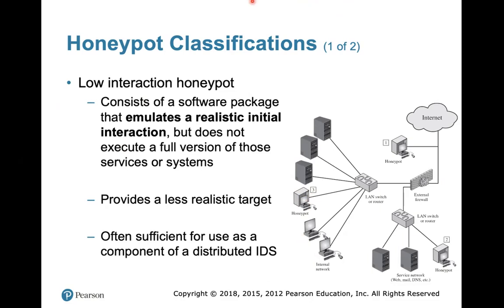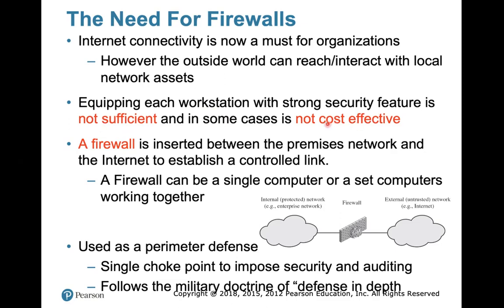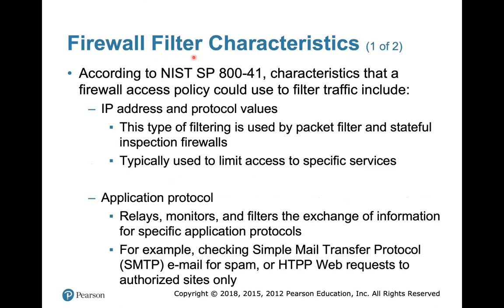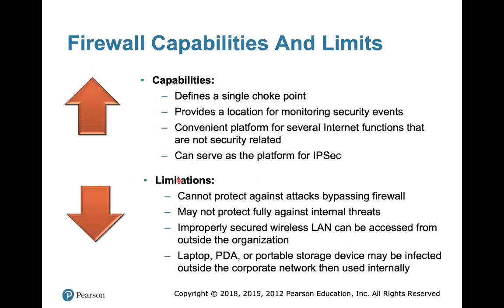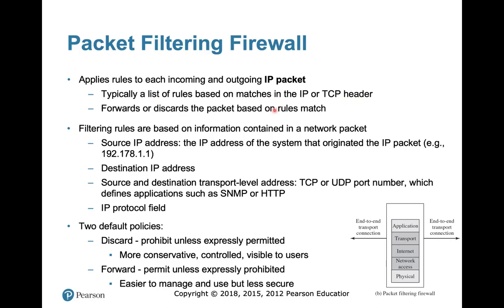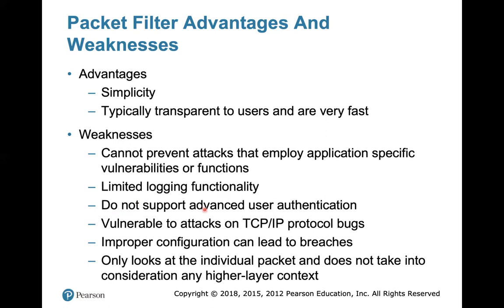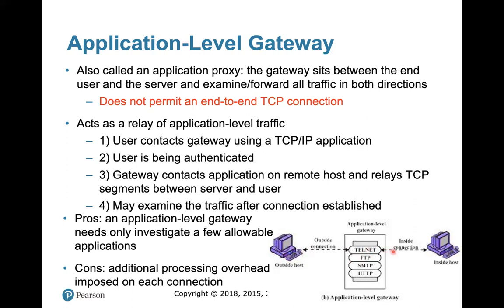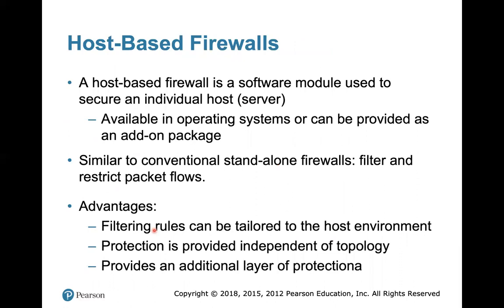CST750 Video 3 Lecture 5